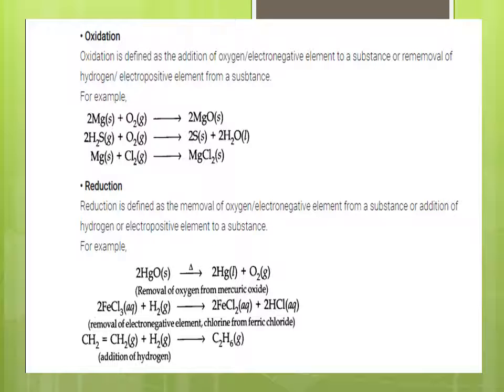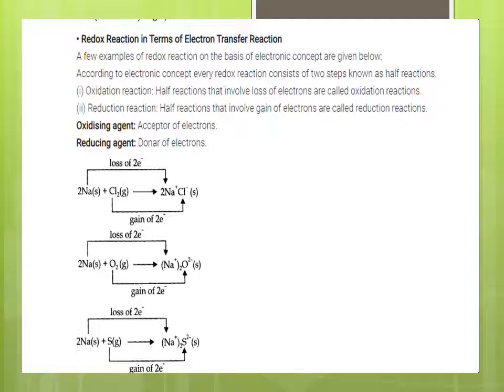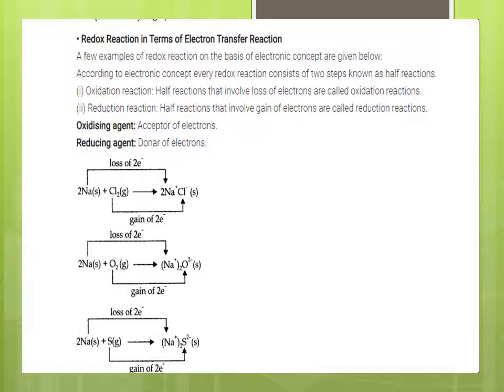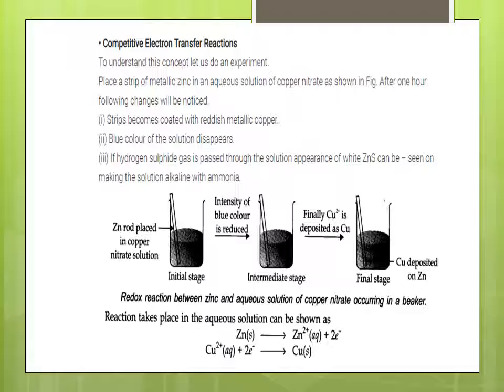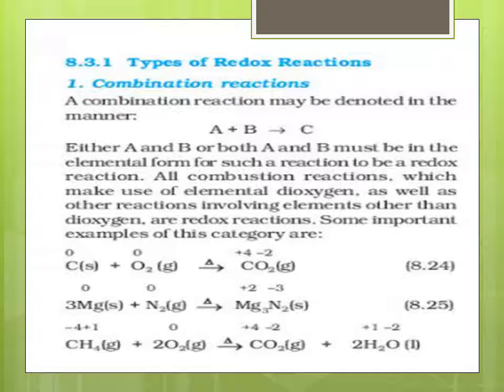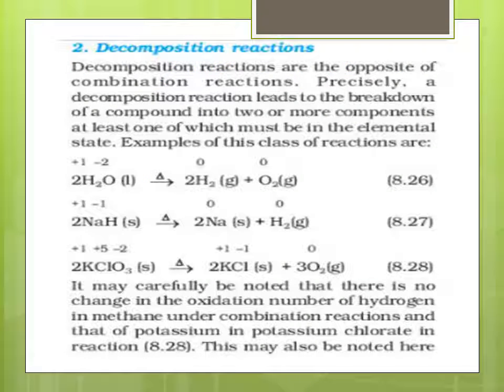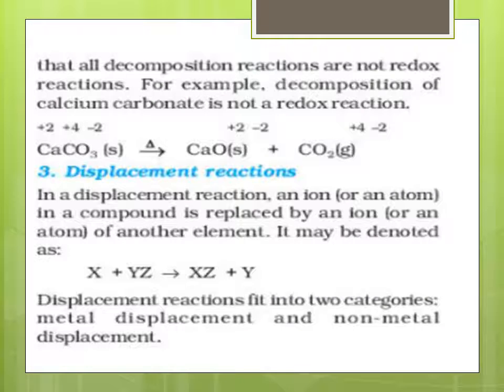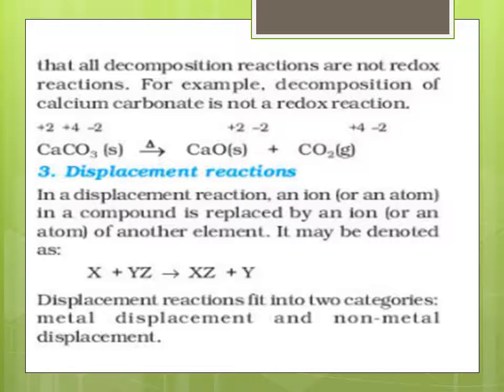Class 11th, Subject Chemistry, Chapter 8 REDOX REACTIONS, Part 1